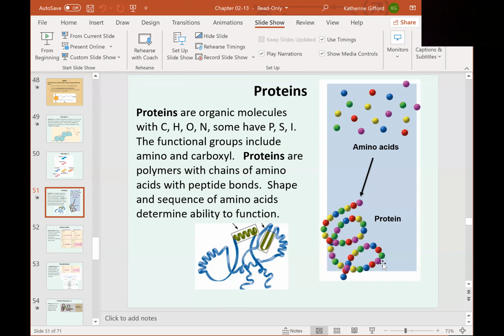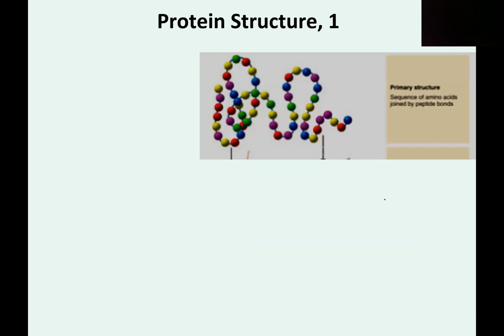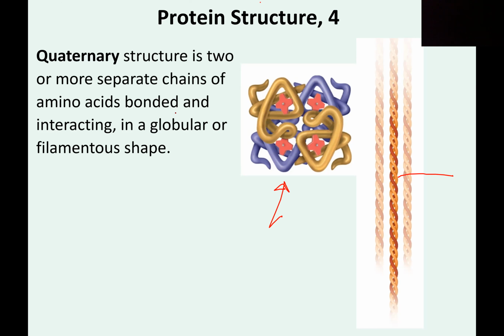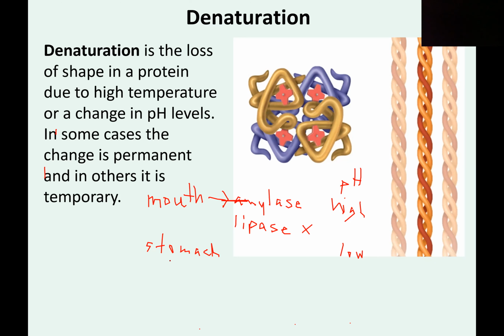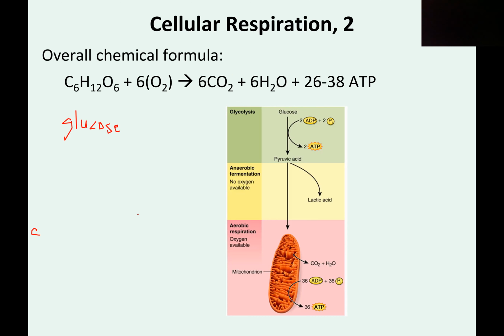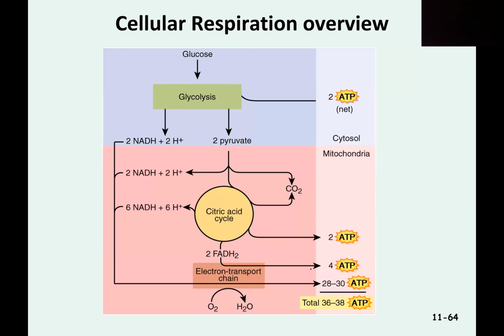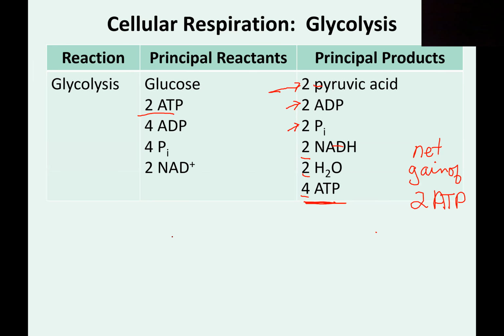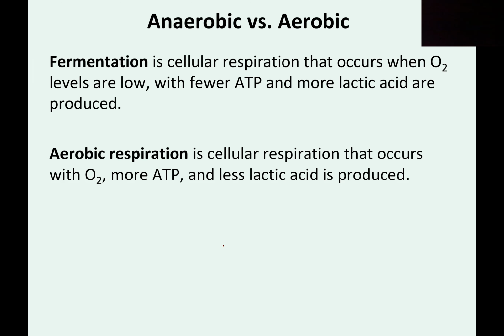Chapter 2 part D